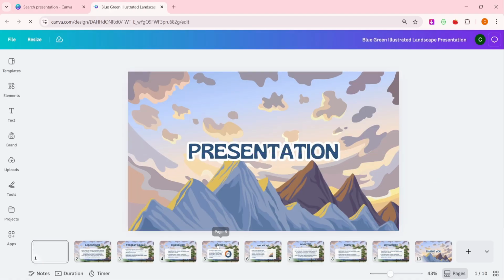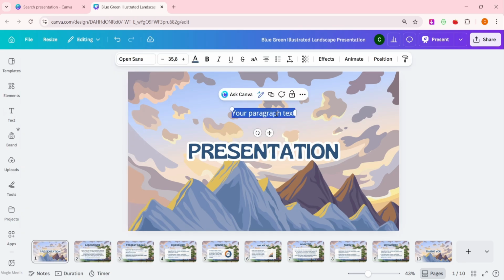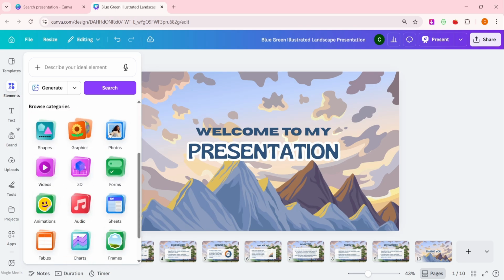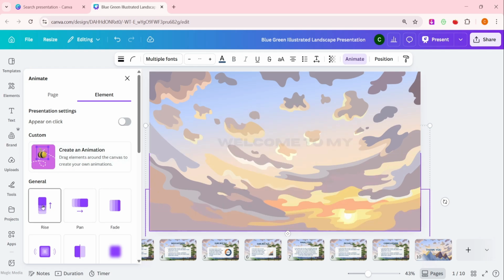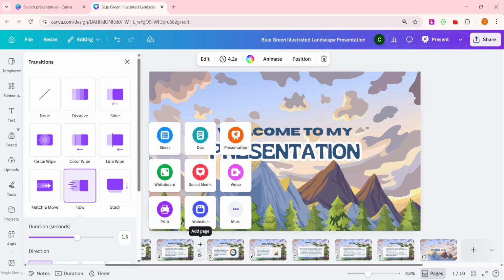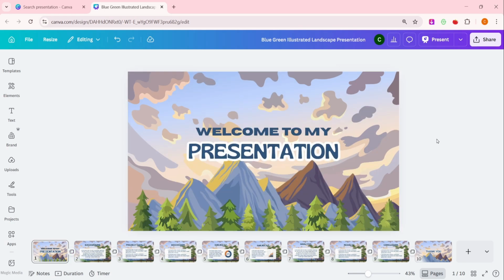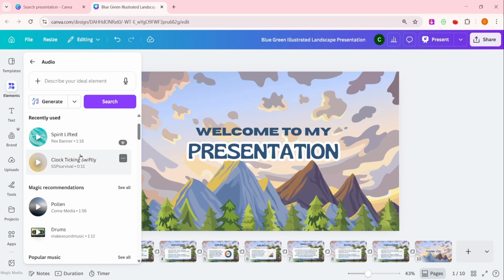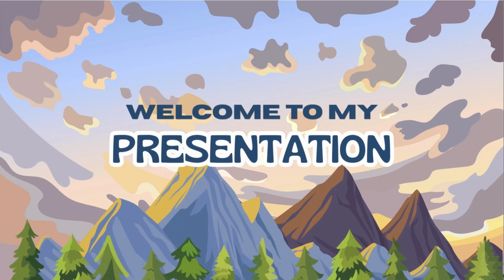How to Make Video Presentation in Canva [Quick Guide]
Learn how to make a video presentation in Canva by adding slides, animations, and media step by step. This tutorial shows how to create video presentations in Canva, customize transitions, and present your content correctly.